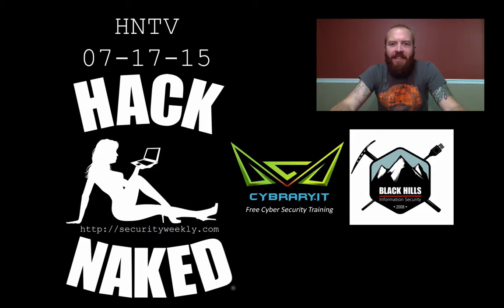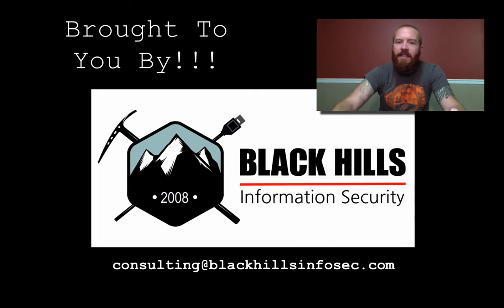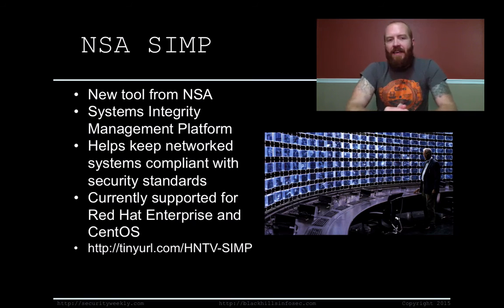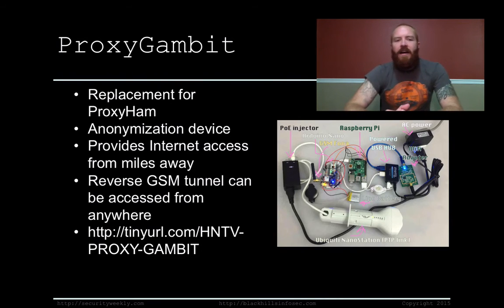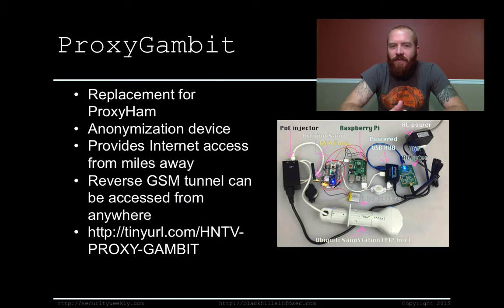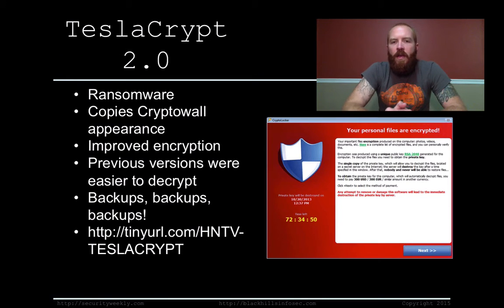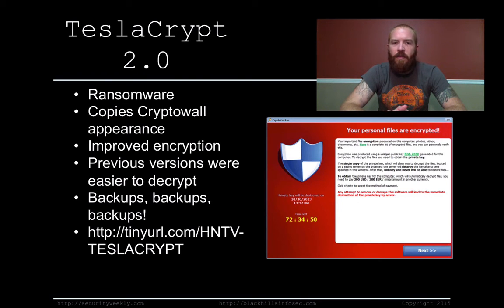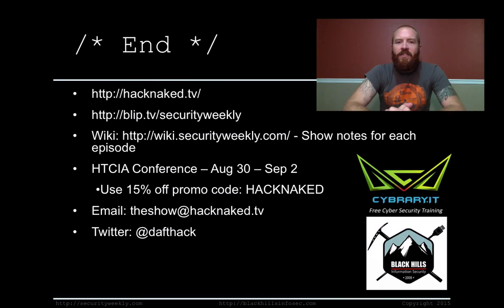Hack Naked TV 7_17_15